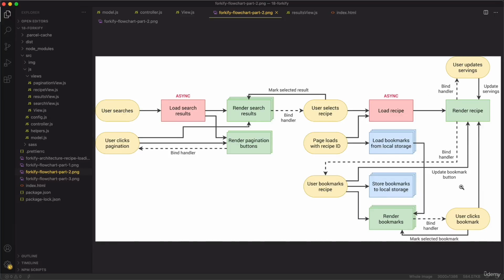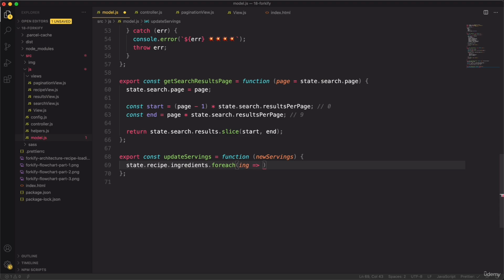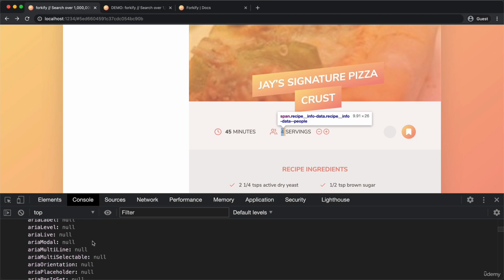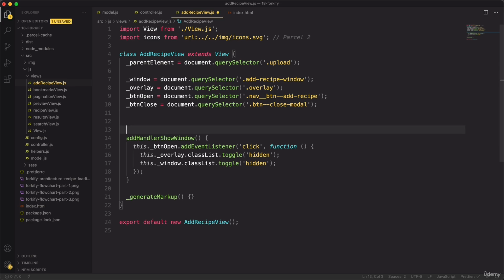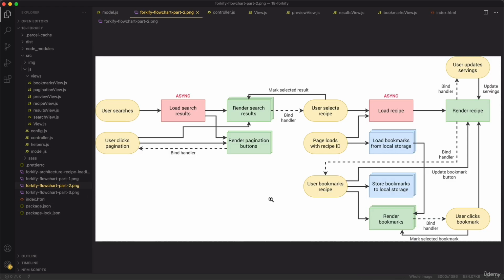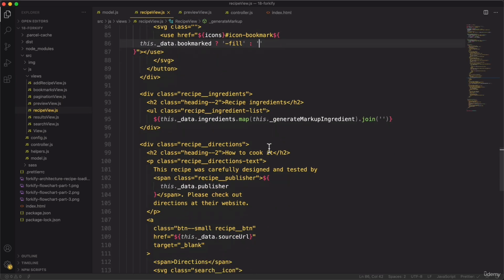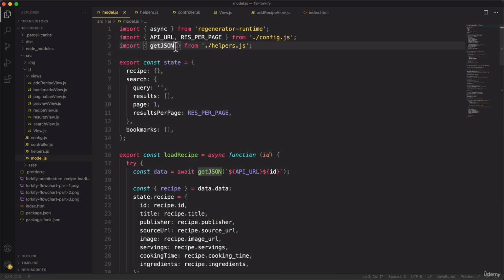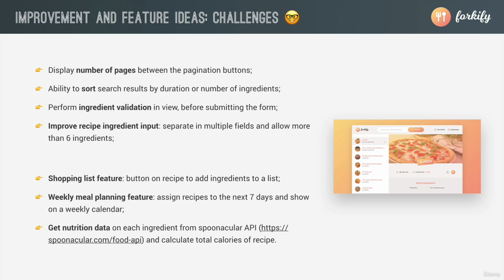46 Forkify APP Building a Modern App [Part 2]